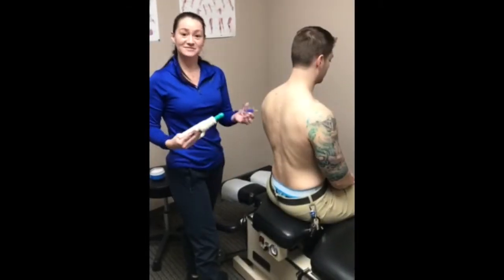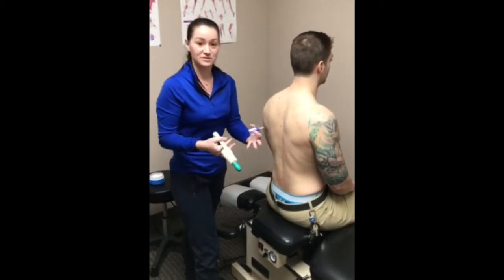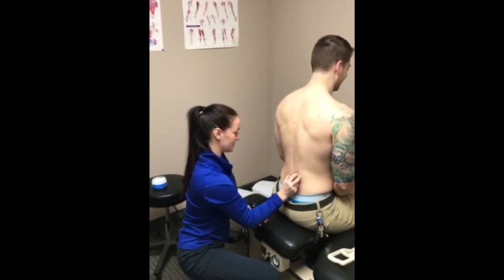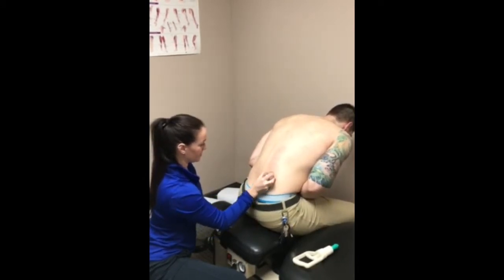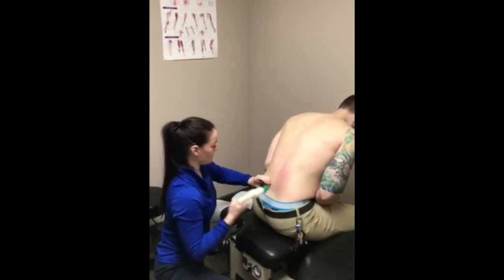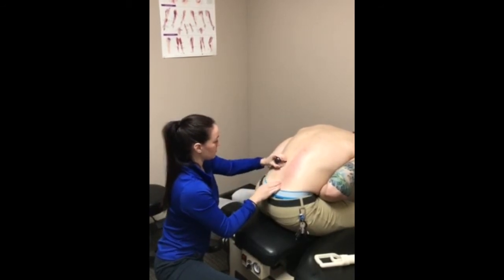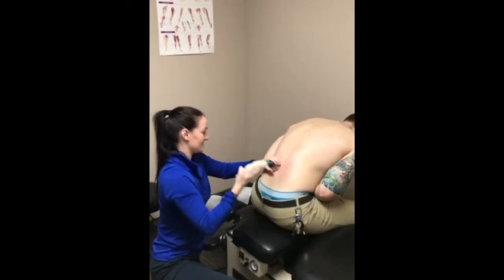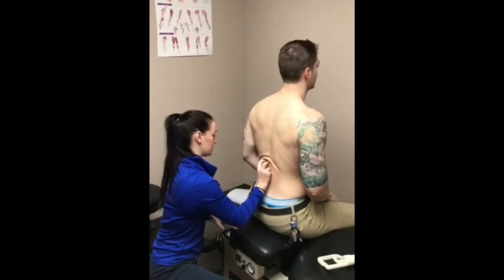Active Dynamic Cupping Therapy | Low Back Pain | Fort Washington MD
Instant Relief with Active Dynamic Cupping! The cupping creates space between the muscle and fascia layers and brings new blood flow to the area to relieve tension. If you have pain, you want this.